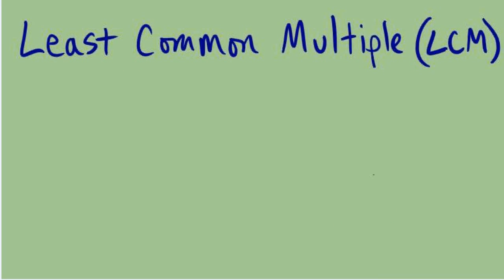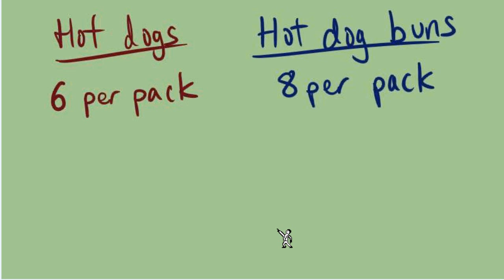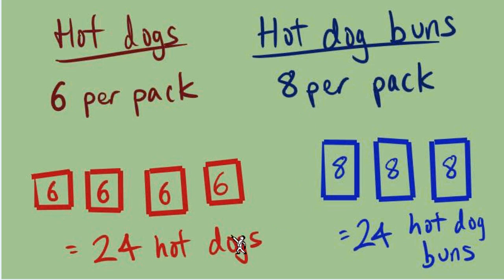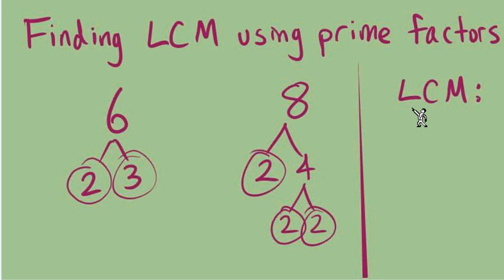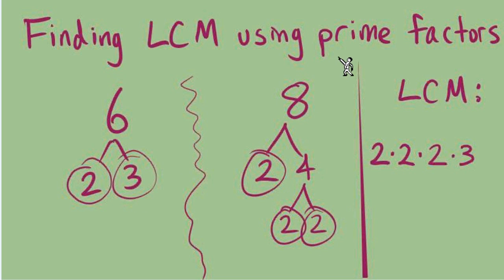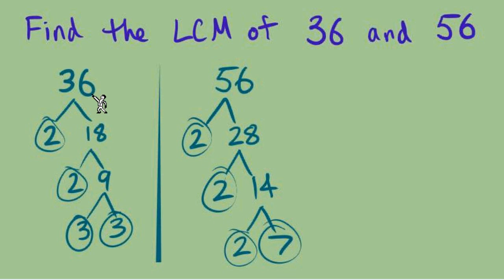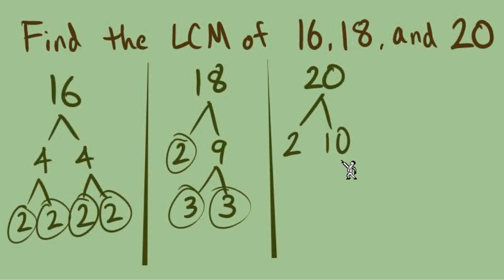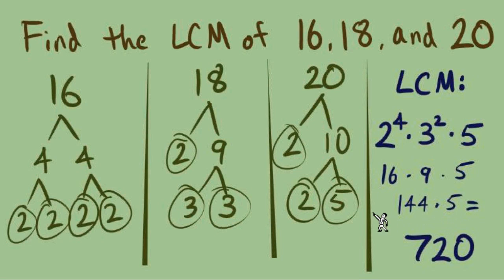The Least Common Multiple (LCM) -- Part 1 of 2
Here's a 2-part video for finding the Least Common Multiple.  I use prime factors to find the LCM.  Grab a pen and paper and work along with the video.  Remember, you can pause and rewind whenever you want!